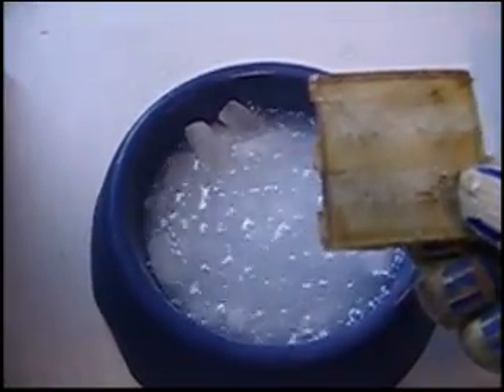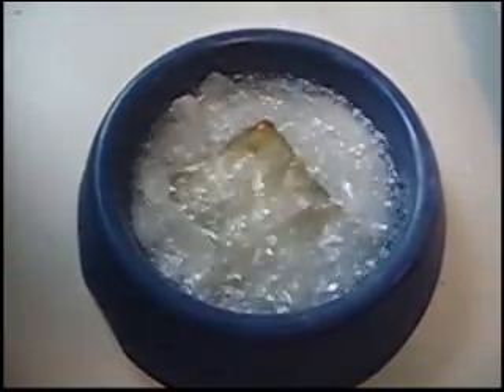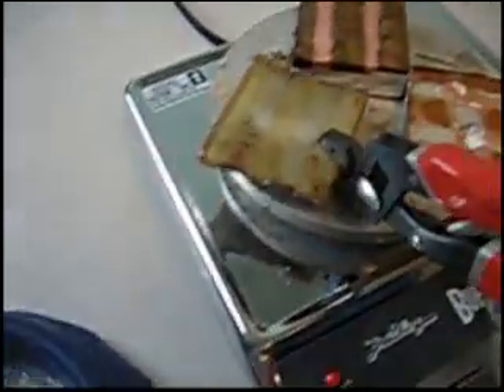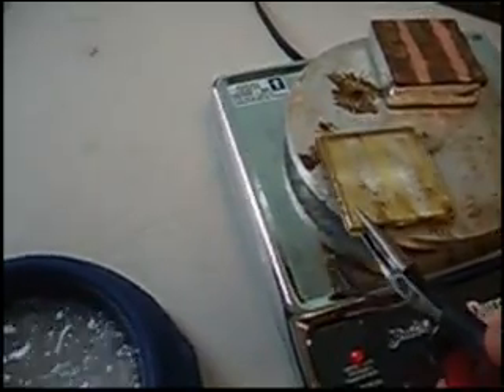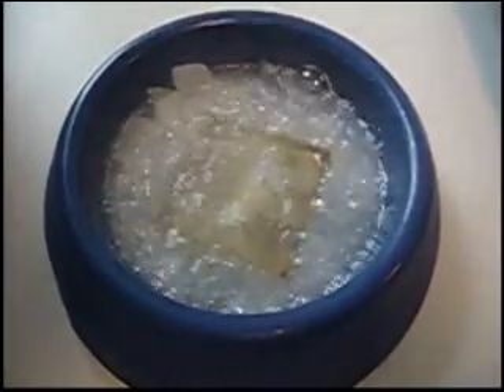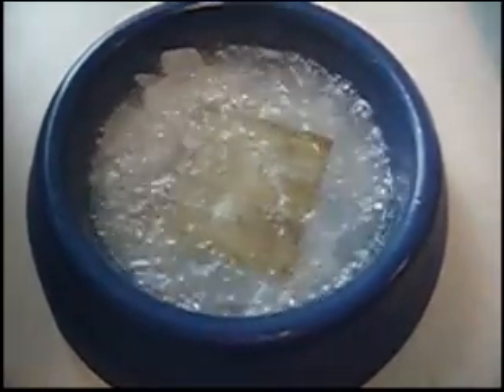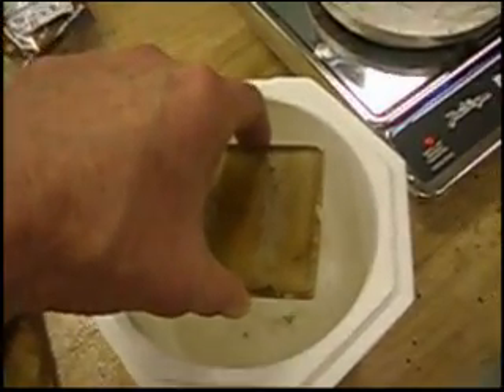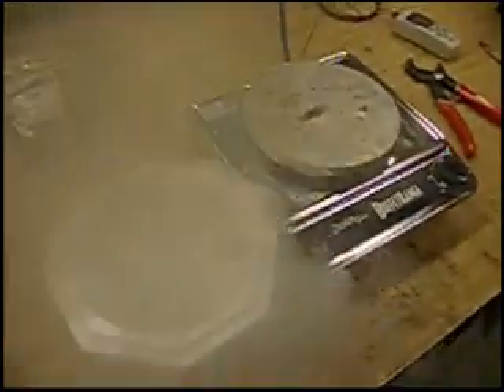Thermal shock of severe CTE-mismatch: glass+aluminum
How much torture can this odd-couple laminate take? Looks like "pretty much" actually, with the thermoplastic polyimide bondline.